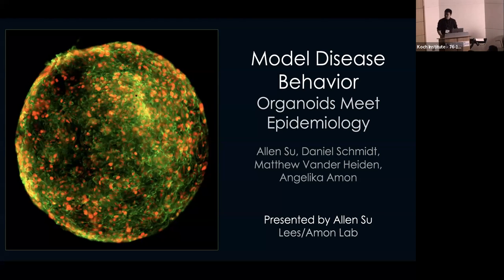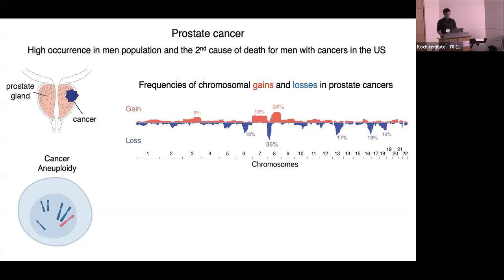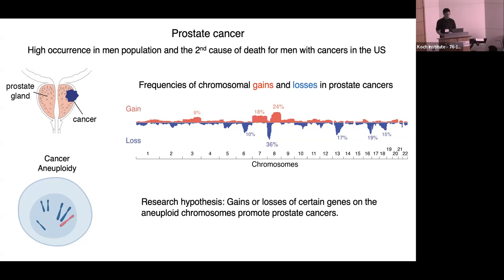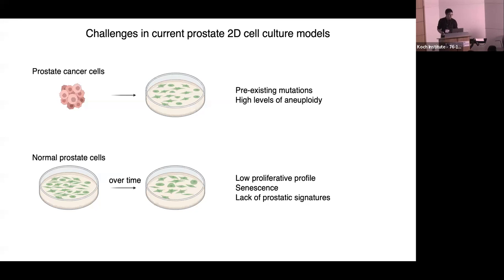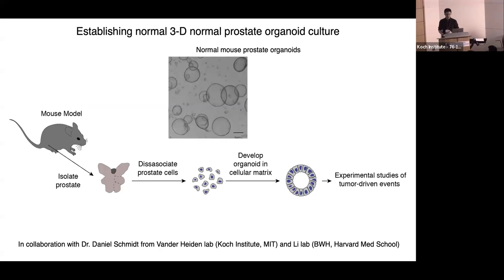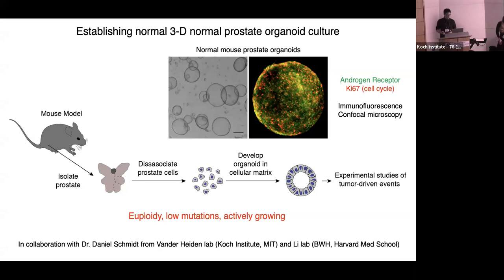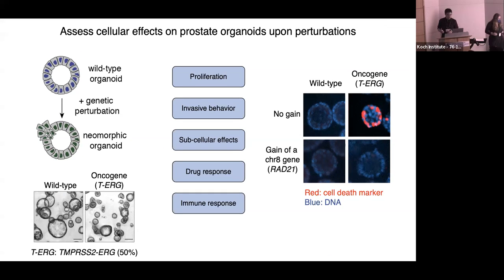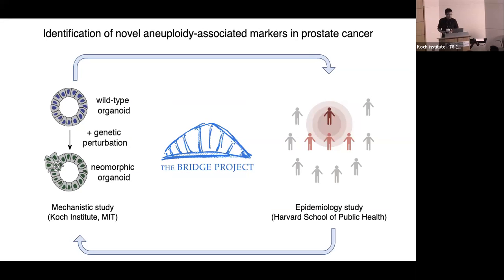Model Disease Behavior: 2022 Image Awards Winner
Allen Su tells the story behind his award-winning image "Model Disease Behavior: Organoids Meet Epidemiology." The mini-organ seen in the image was developed in the Vander Heiden Lab and modified to induce specific behaviors. In this image, cells express characteristic proteins for prostate (green) and cell division (red).